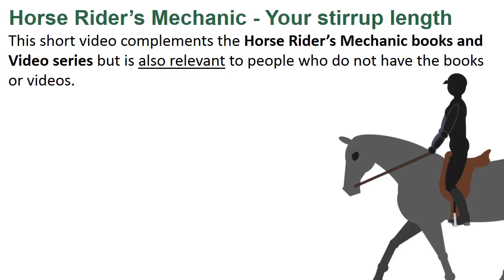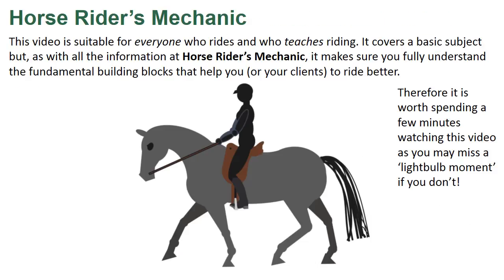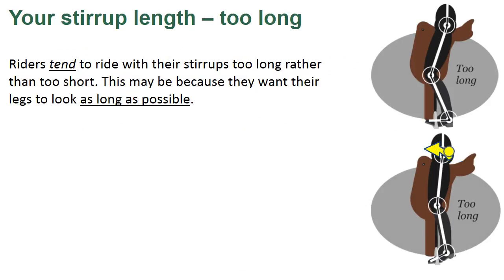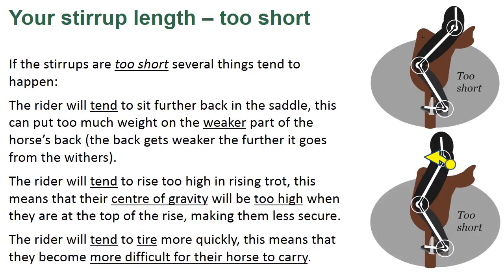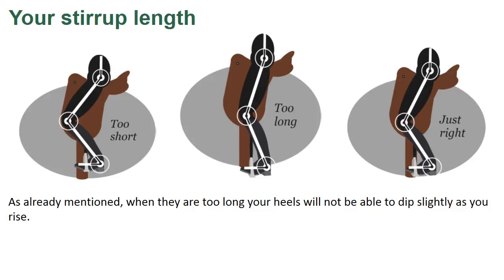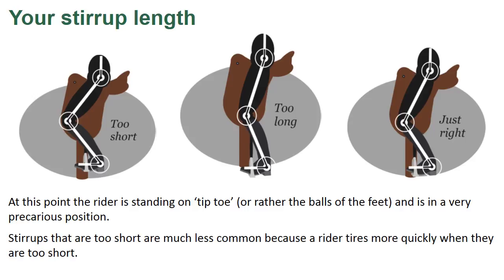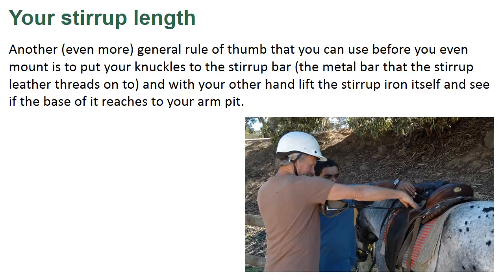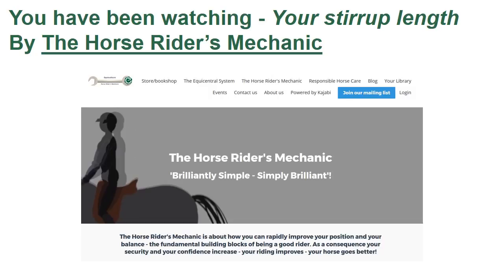What is the correct stirrup length? - HOW TO MAKE SURE THEY ARE JUST RIGHT!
The correct stirrup length is important for your security and skill as a rider. Watch this video - What is the correct stirrup length? - HOW TO MAKE SURE THEY ARE JUST RIGHT! by The Horse Rider's Mechanic. The information will help you with developing an INDEPENDENT SEAT and will improve your riding skills in general, whether you are dressage training or a novice horse rider and need beginner horse riding tips, learning about your stirrups will help you to become a more confident horse rider and will help you to be a better horse rider, the correct riding position is so important and will help you to solve those equestrian problems - this information is from an experienced horse riding instructor - The Horse Rider's Mechanic.

Download a FREE 23 page PDF called 10 Common Position and Balance Checks for Riders

You can have a look at Horse Rider's Mechanic Workbooks on our

You can find out about The Horse Rider's Mechanic online course

Our Facebook group especially for novice horse owners and riders (anyone can join - even experienced, but the focus is on helping people who are new to horses).